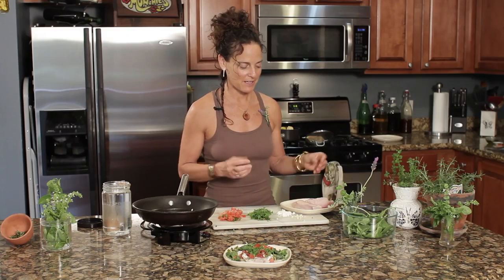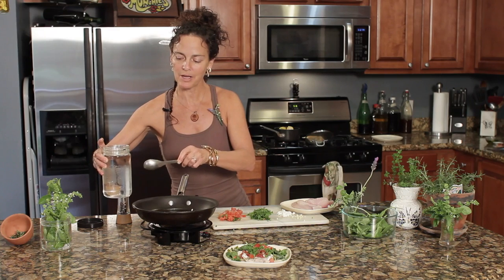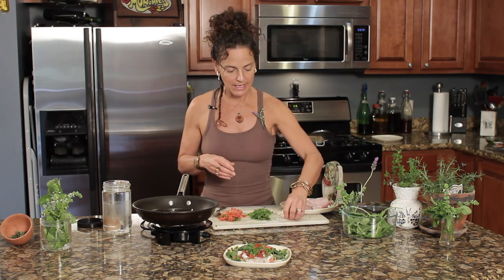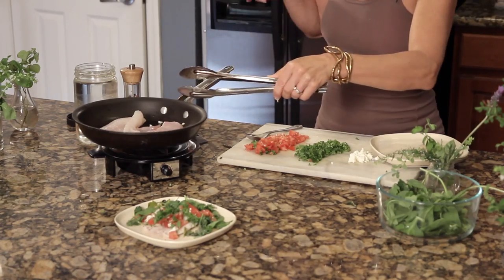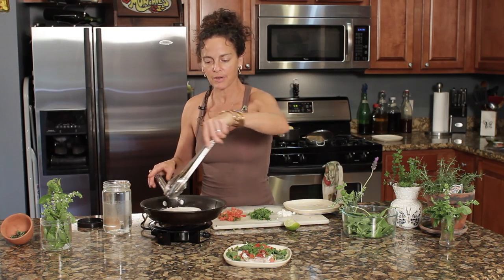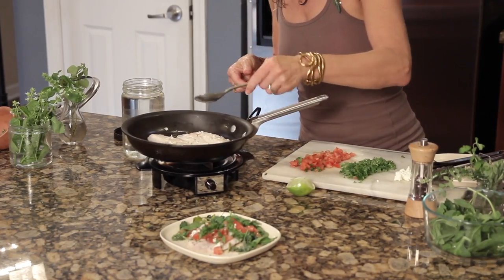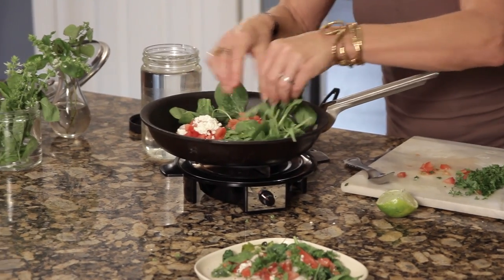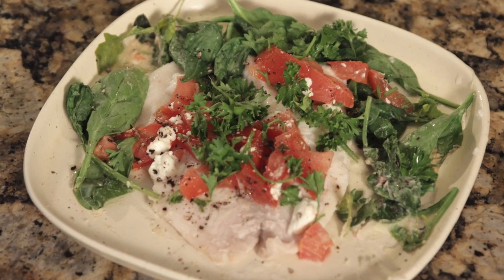Tilapia Fillet Recipe : Herbs & Healthy Dishes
Tilapia fillets need to be prepared in a very specific way to unlock all of that rich and natural flavor. Make tilapia fillet and get a great recipe with help from a culinary professional in this free video clip.

Series Description: Herbs are an integral part of many different types of dishes that are both tasty and healthy. Get tips on herbs and healthy dishes with help from a culinary professional in this free video series.